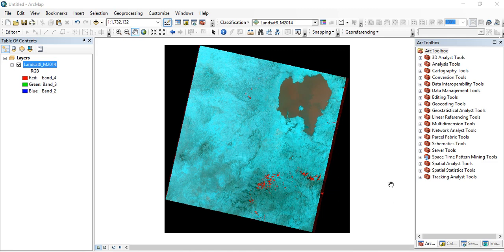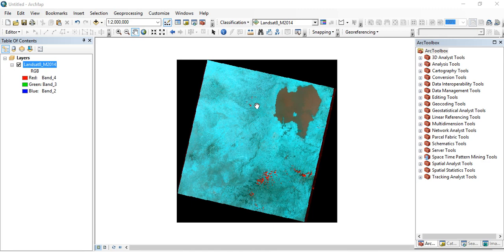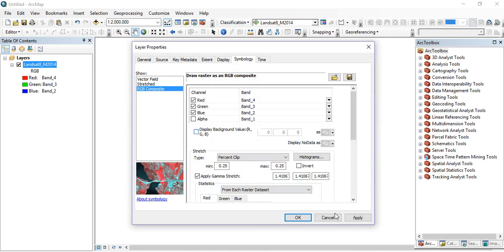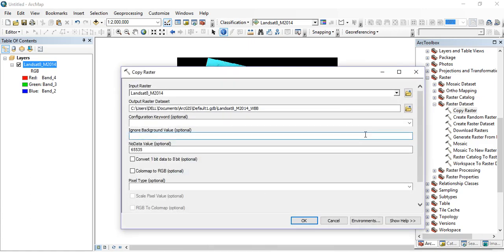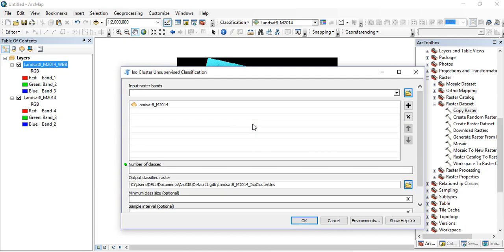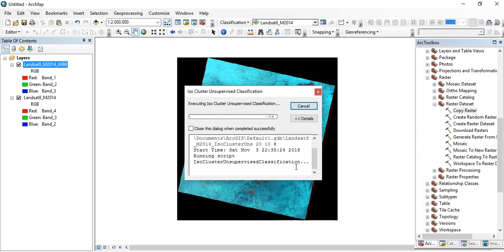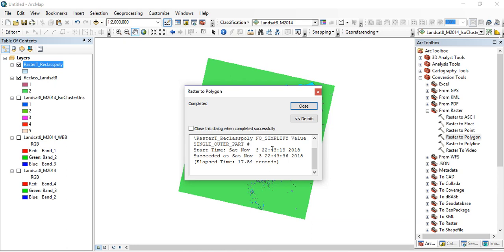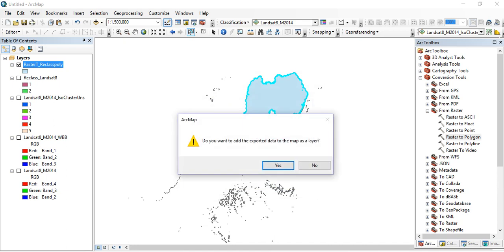How to Extract Water-bodies (Lakes and Rivers) from Landsat8 Imagery in ArcMap: Lake Tana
In this video, I have clearly shown the steps required to Extract Waterbodies Lakes and Rivers from Landsat8 Imagery in ArcMap: Lake Tana.